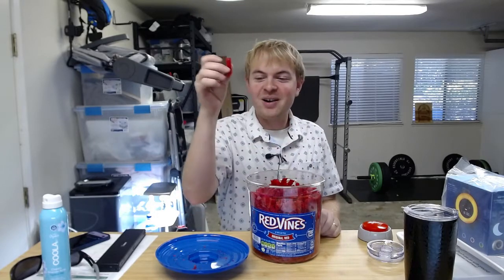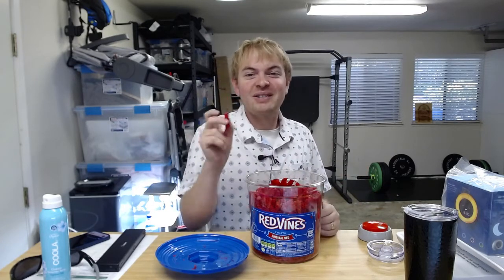What Flavor are Red Vines?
I look into the question of what flavor Red Vines are supposed to be